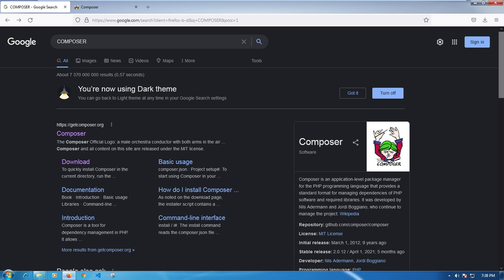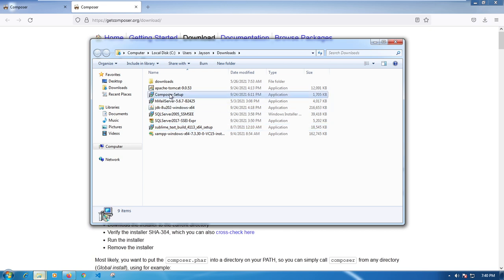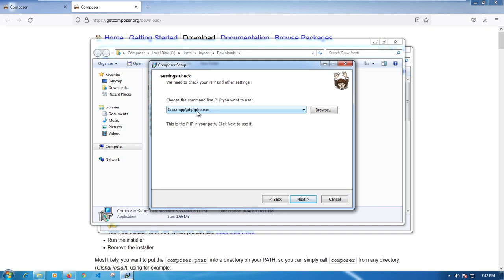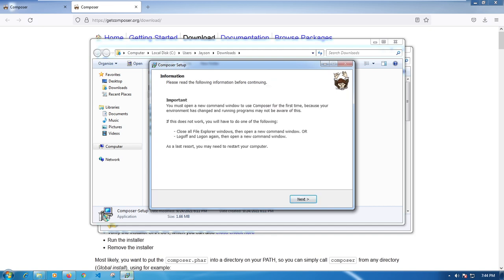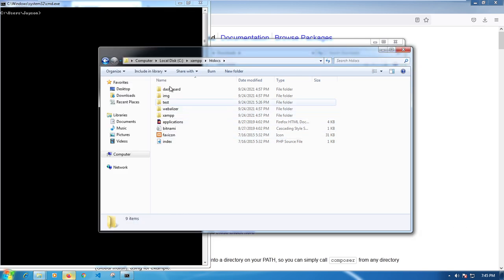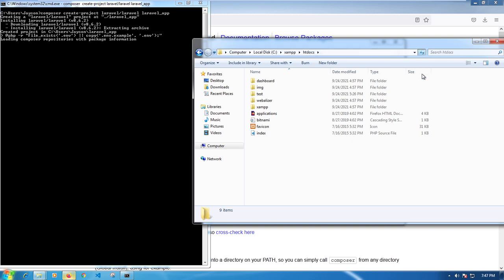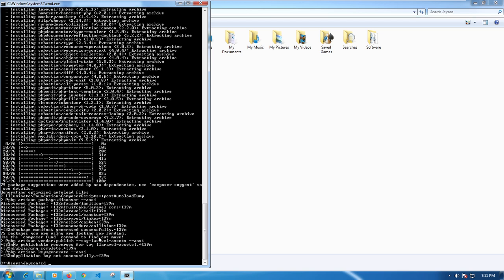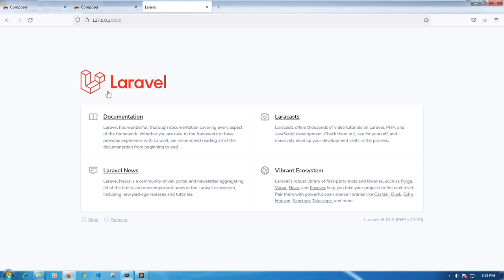2 Installing Composer for PHP on Windows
Hello Guys

In this video I will be showing you how to install  Composer for PHP on Windows.